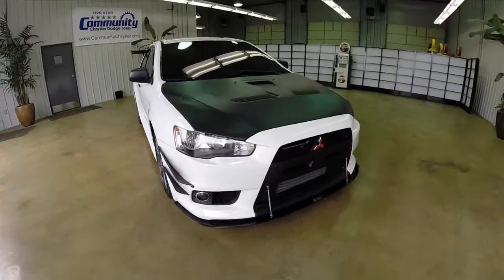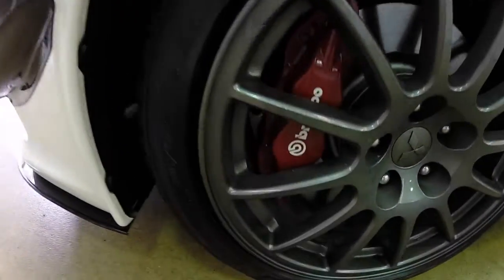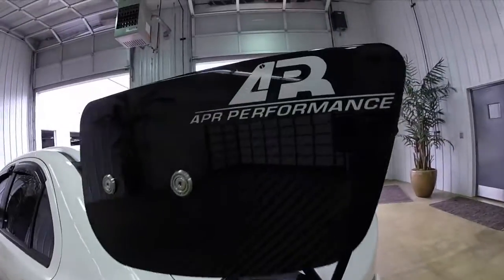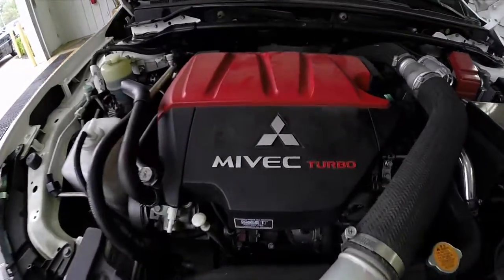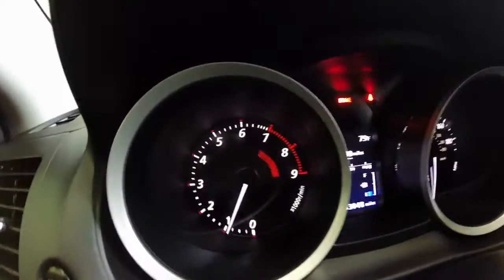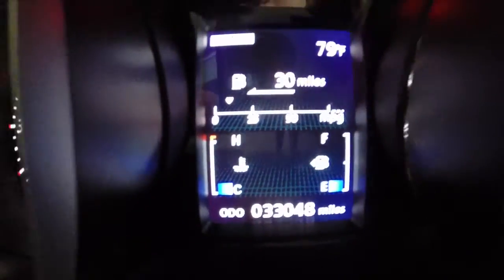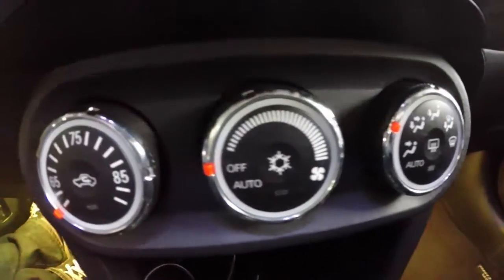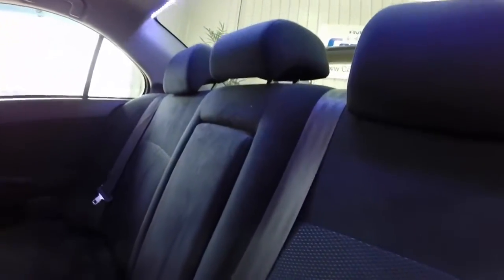Used 2010 Mitsubishi Lancer Evolution GSR | Custom Cars Indianapolis, IN